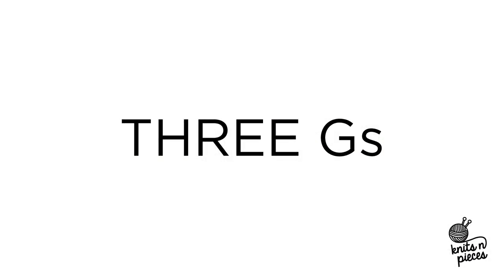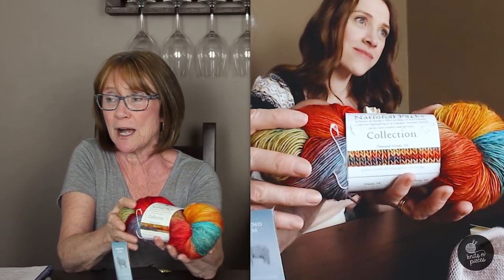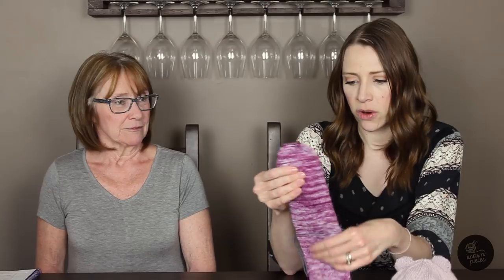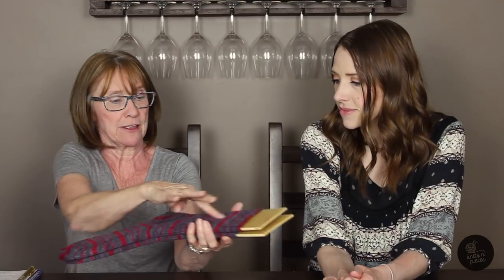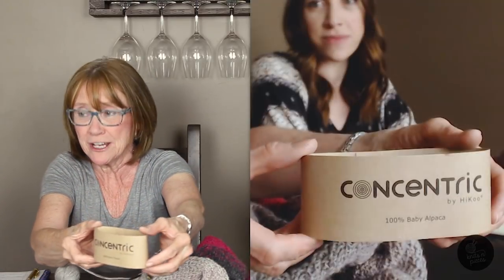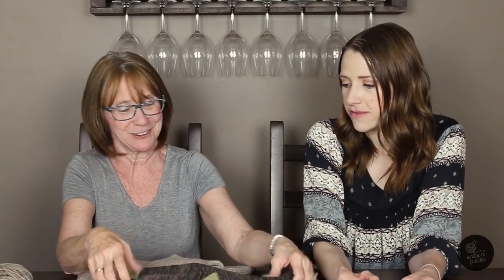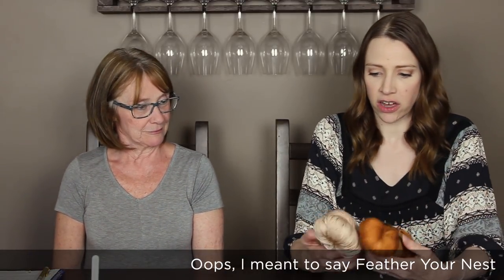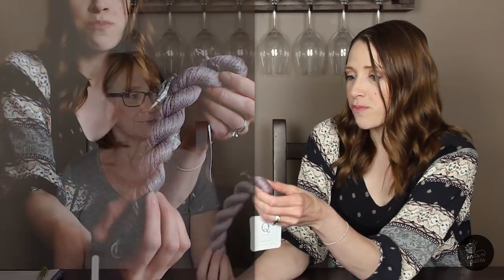Knits n Pieces - Episode 4 Past Knits & Surprise Bits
3G segment
                                                                                                                          Jaclyn – First scarf (stocking Stitch) in Americo Cotton Flamme

Noelle – FISHERMAN’S ARAN SHIRT - Country Knits by Debbie Bliss and Fiona McTague,  Aran weight wool from Ireland

Zoey – MOSS STITCH SWEATER SET –
Quickerknits by Beehive in worsted weight acrylic yarn

WIPS

Melanie Berg (purchased on Ravelry)
Jamieson’s of Shetland Ultra White and Iceberg
(Camilla Valley Farms, ON)
Needles US4 -3.5mm

HiKoo Yarns Concentric, Trixie Colourway
(Feather Your Nest, Sarnia)
Needles US8 – 5mm

Isabell Kraemer
Blue Moon Fibre Arts Gaea, Heckley Speckley Colourway
Needles US4 – 3.5mm

Jaclyn – BASIC VANILLA SOCKS
Zen Yarn Garden, Superfine Fingering OOAK
(London Yarns, London ON)
Needles US1½– 2.5mm

Isabell Kraemer (purchased on Ravelry)
Cascade Eco +, Foxglove
(Knit Stitch, London ON)
Needles – US9 – 5.5mm

FINISHED OBJECTS

Noelle – Jennifer Steingass (purchased on Ravelry)
MacAusland’s Woollen Mills 2-ply fine, Gray and Hand Dyed (MacAusland Woollen Mills PE)
Needles US 6 – 4.0mm US7 – 4.5mm

Noelle – Lisa Chemery (purchased on Ravelry)
Rowan RYC Soft Lux in Pearl colourway
Needles US8 – 5mm

Wisdom Yarns Saki Silk, Big Volcano
(Heaven is Handmade, Sarnia ON)
Needles US1 - 2.25mm

Blue Moon Fibre Arts Super Sparkle, Fir Ever Green
(Feather Your Nest, Sarnia ON)
Needles US1 - 2.25mm

Debbie Bliss Baby Cashmerino
US 5 - 3.75mm
                                                                                                                                               ACQUISITIONS
                                                                                                                                                       Jaclyn – Quince and Co Kestrel, Minos (Rosehaven Yarn, Picton, ON), Lichen and Lace, Sugar Plum, Gingerbread, Nutmeg and (Feather Your Nest, Sarnia ON and Toronto Knitter’s Frolic), Blue Moon Fiber Arts Tigger Targhee in Deep Unrelenting Grey and River Rocked, (Feather Your Nest, Sarnia), Leo and Roxie, Tea Rose (Little Red Mitten, St. Thomas ON)

Noelle – Blue Moon Fibre Arts Gaea, Heckley Speckley (Feather Your Nest, Sarnia ON). Blue Moon Fibre Arts Super Sparkle, Fir Ever Green (Feather Your Nest, Sarnia ON), Leo and Roxie 80/20 Sock, lys2018, Tequila Sunrise minis, Neapolitan (Little Red Mitten, St. Thomas, ON), Westlake Knits, Woodland, Dew (Toronto Knitters’ Frolic), Touch Yarns Cute as a Button Bootie Kits (Wild and Woolly Yarns, New Zealand)